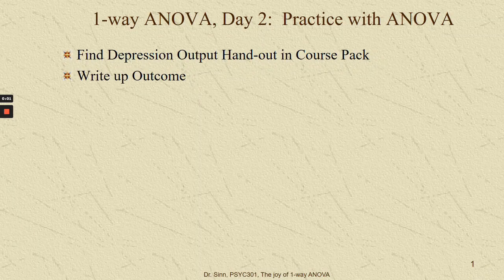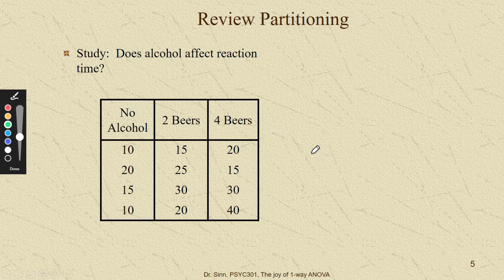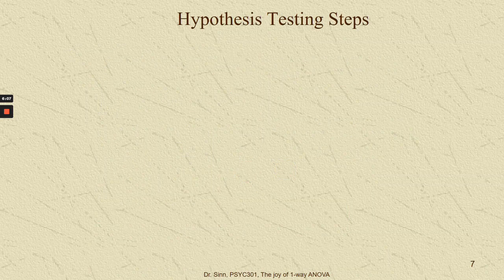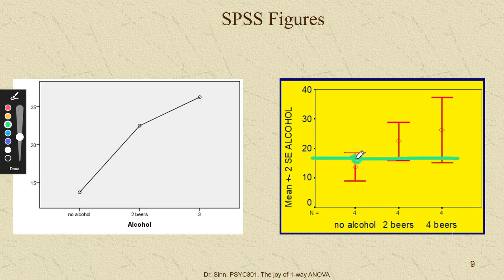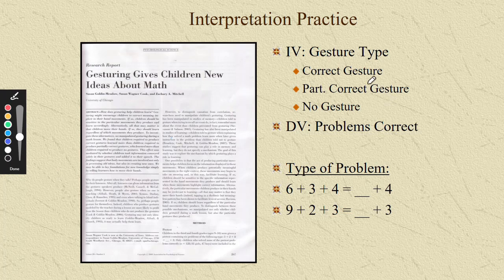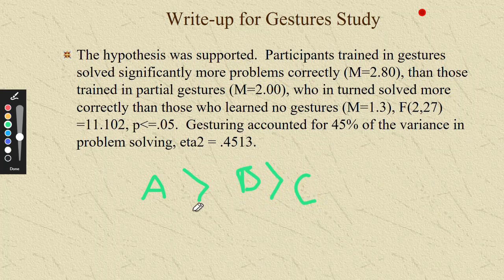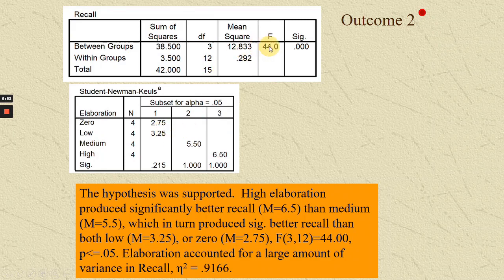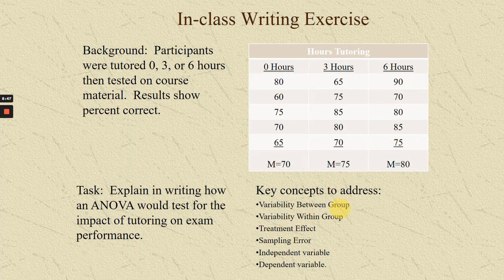7.2, 1-way ANOVA, conceptual review and practice